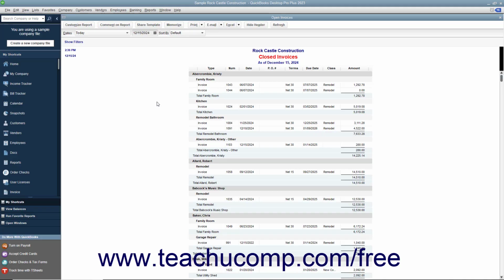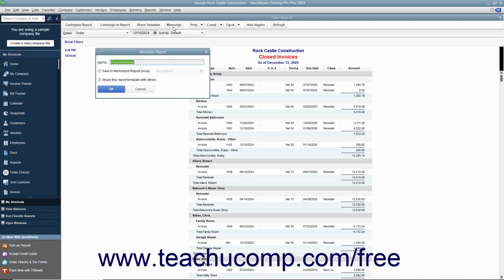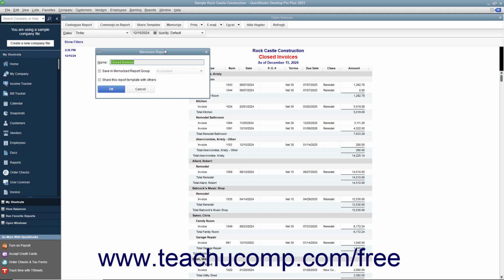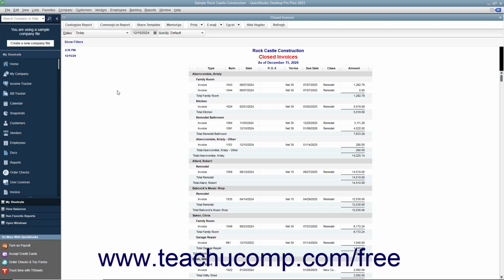Learn How to Memorize Reports in Intuit QuickBooks Desktop Pro 2023: A Training Tutorial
This QuickBooks tutorial video shows you how to memorize reports in QuickBooks 2023.

This QuickBooks Desktop tutorial video helps you learn how to memorize a report in QuickBooks Desktop 2023 to save a customized report. This video is from our complete QuickBooks training, _Mastering QuickBooks Made Easy_ ™. *To get the full QuickBooks training, please visit:*